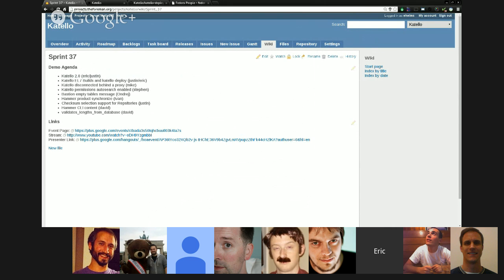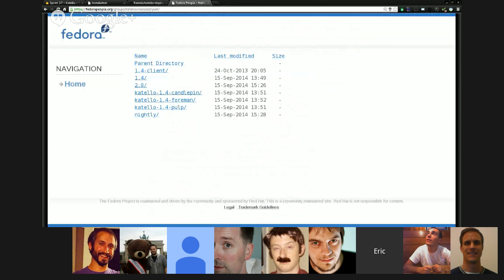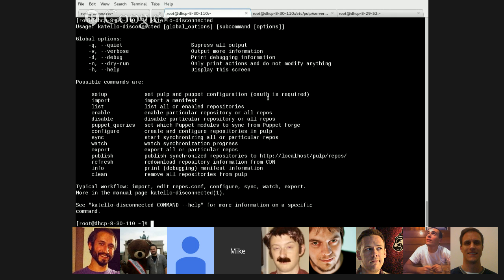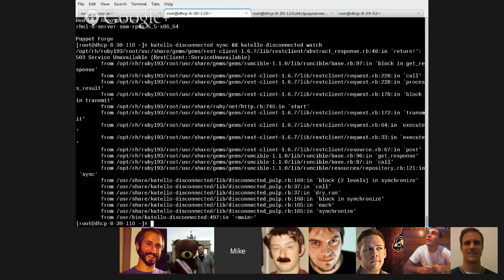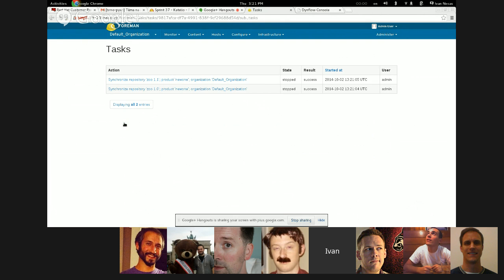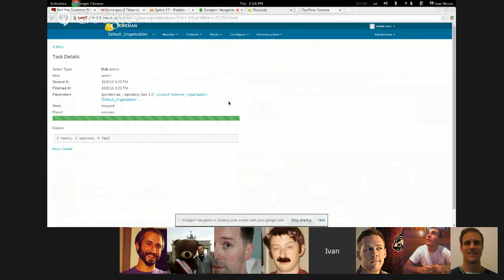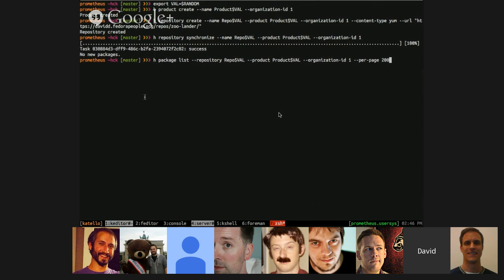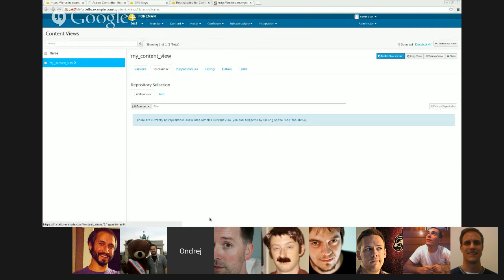Katello Sprint 37 Demo